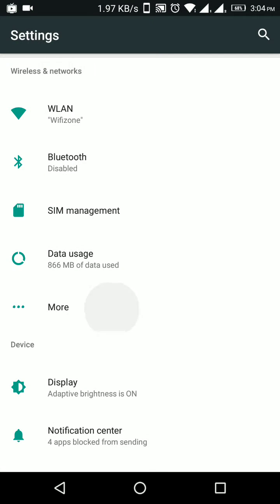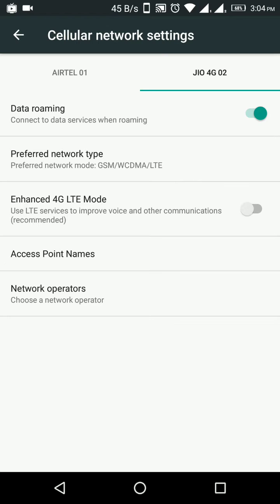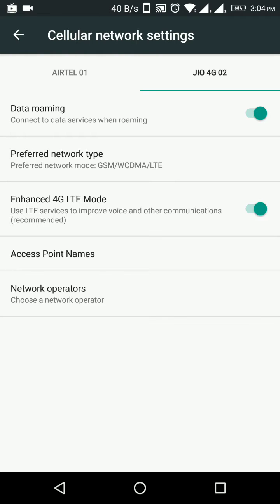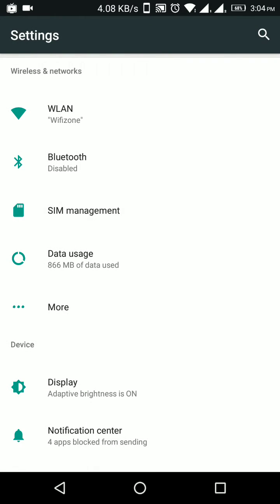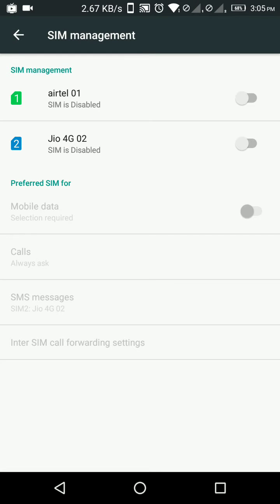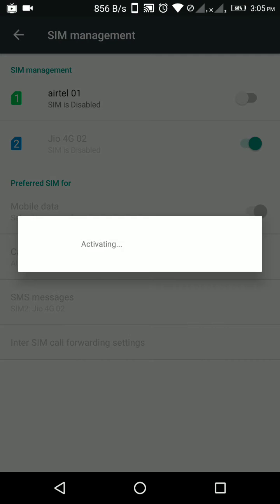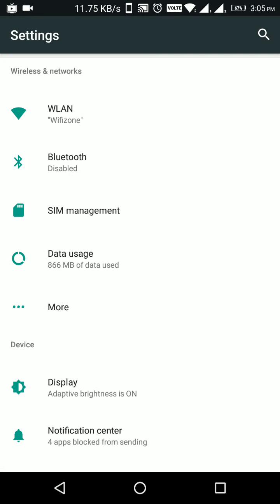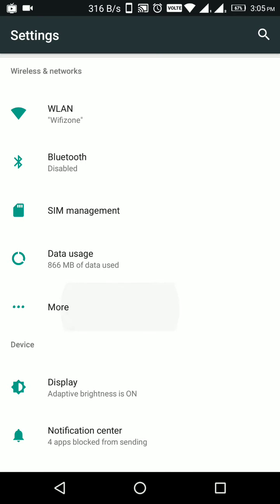Lenovo P2 VoLTE Issue Workaround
Sorry for hiccups ... I just waited for the issue to occur and I had to record at that time ... Hope you are benefitted by this video